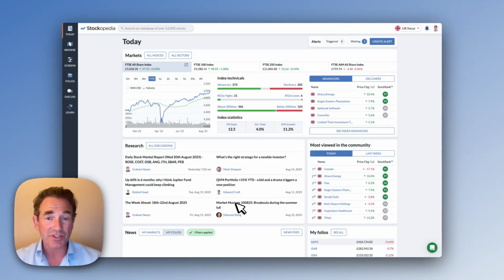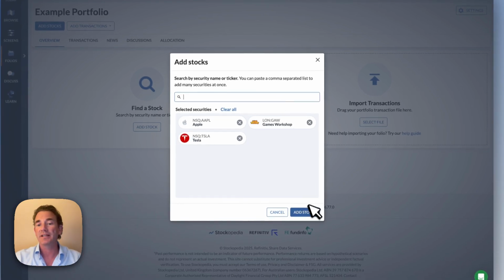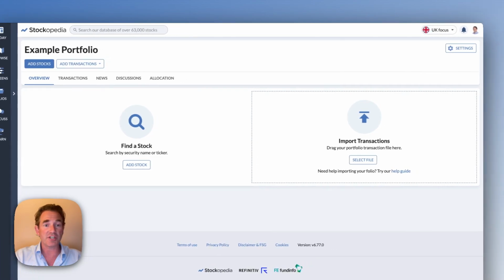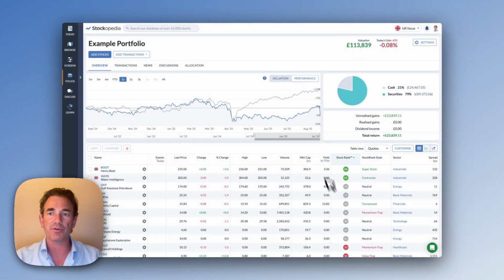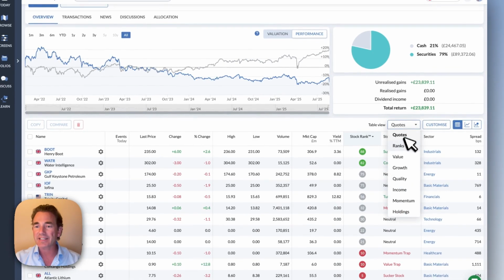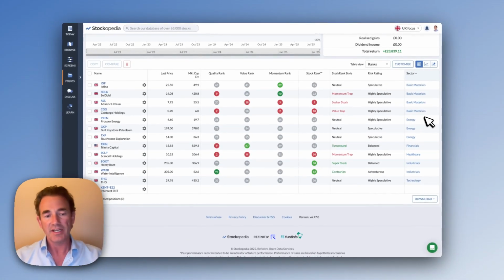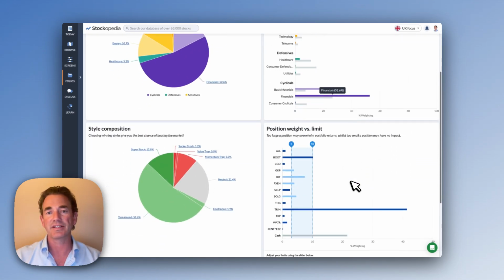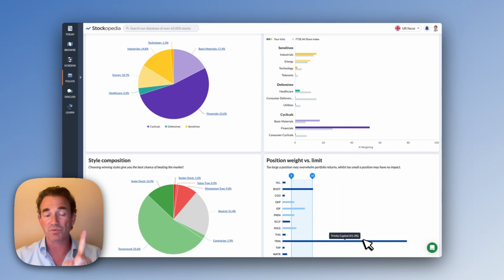How to Use Stockopedia's Portfolios to Track Performance & Manage Risk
Learn how to track and improve your portfolio using Stockopedia tools. Uncover risks, diagnose underperformance, and make smarter allocations.

In this video you'll learn:
- How to import transactions and monitor returns
- How to spot problems using StockRanks & RiskRatings
- How to check sector and style exposures for diversification
- How to identify concentration risks and rebalance strategically